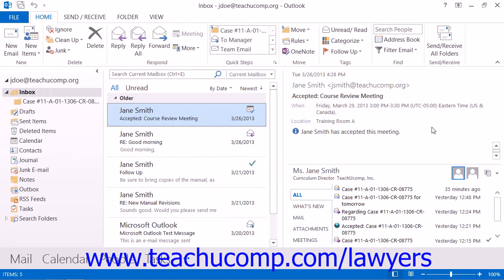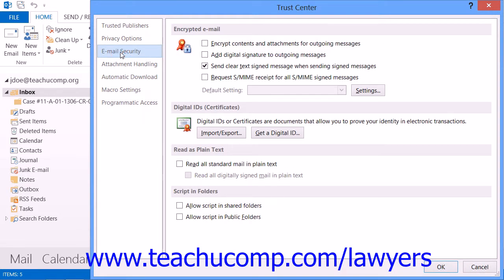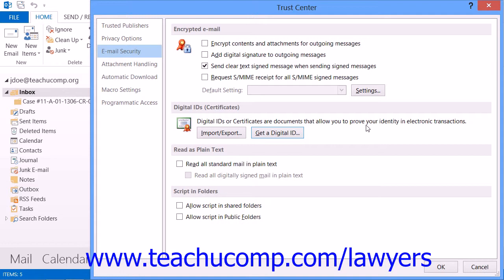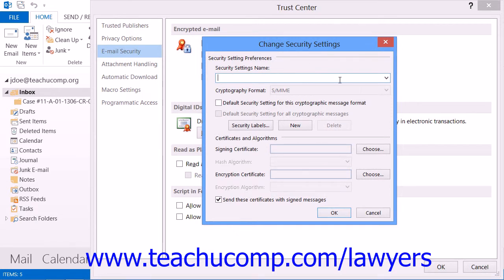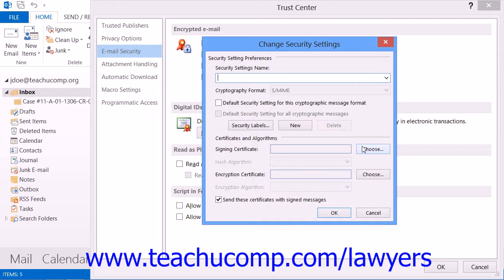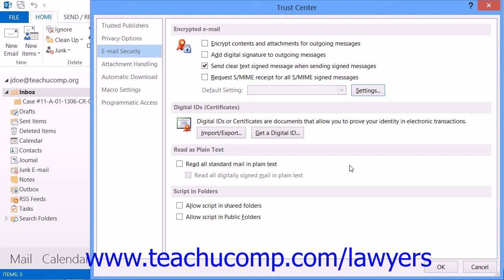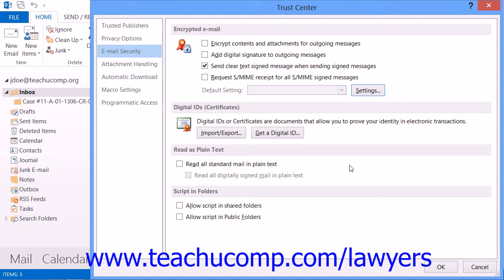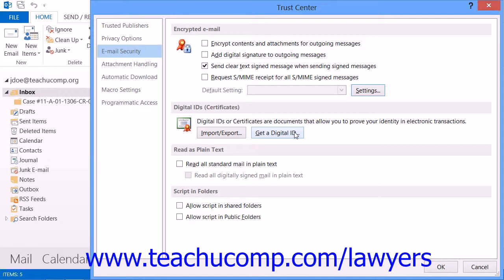Microsoft Outlook 2013 Training for Lawyers: Using a Digital ID, Tutorial Lesson 20.1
Learn about Using a Digital ID in Microsoft Outlook for Lawyers Visit us today!